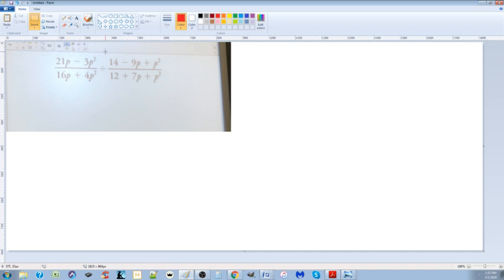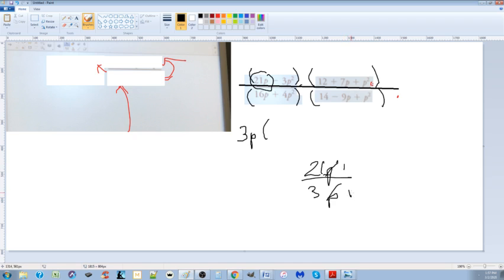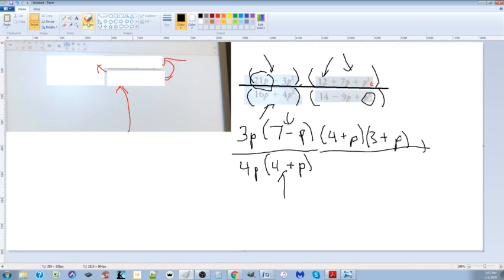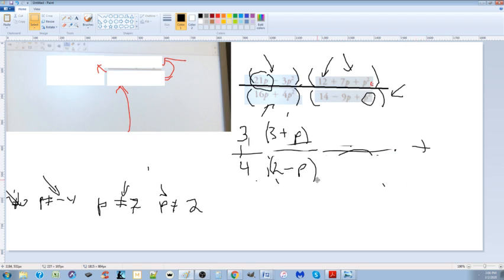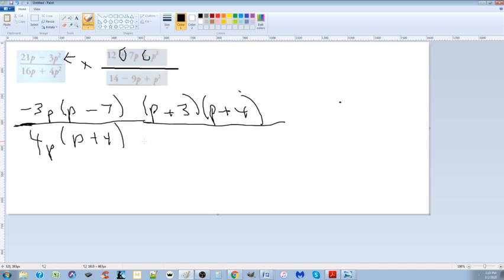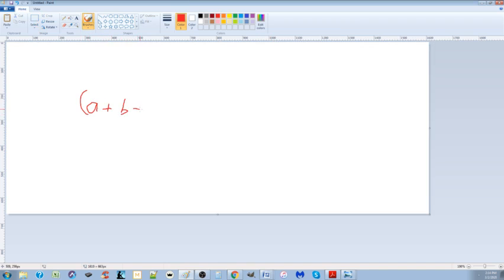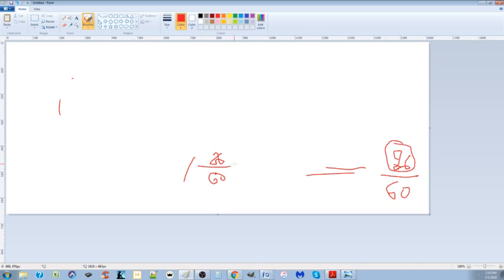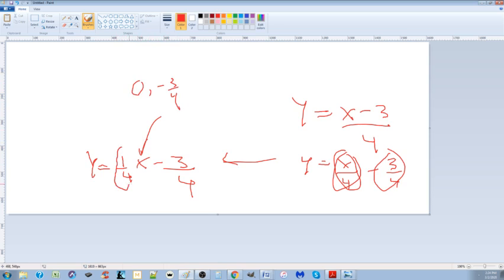how to do the board problem from Monday's class